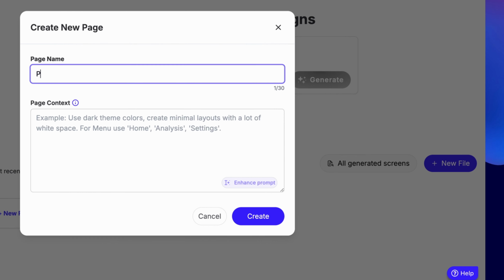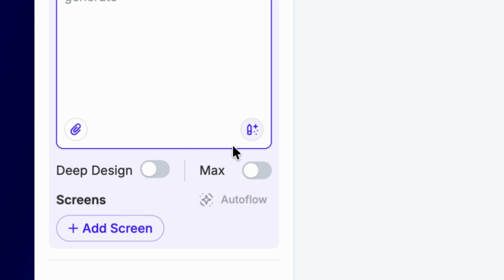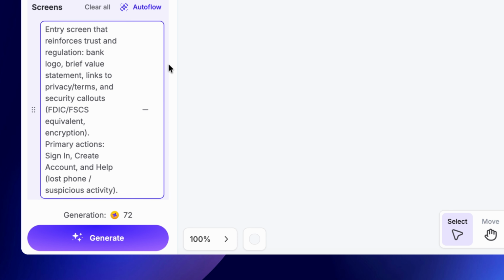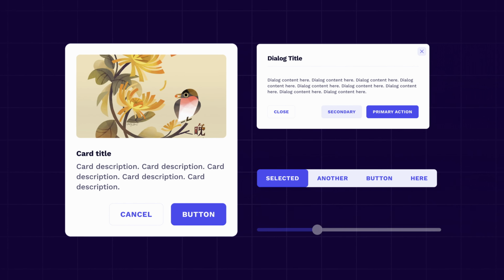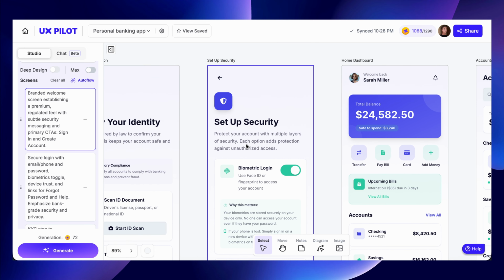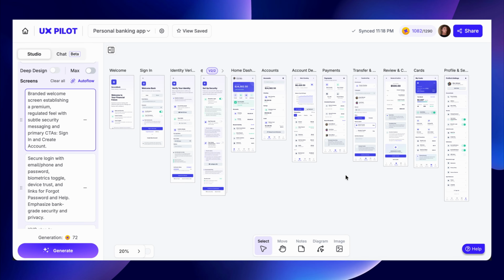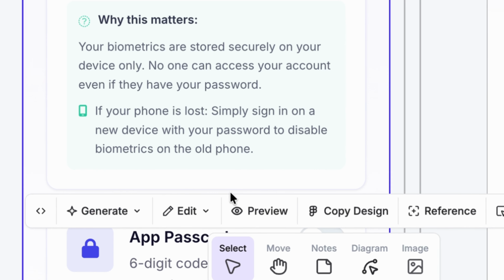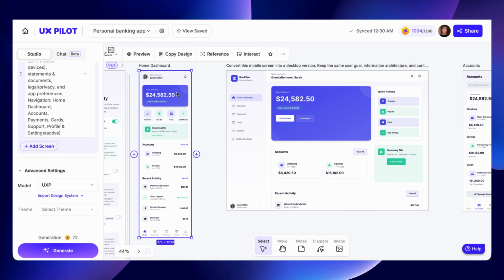How I Designed a Complete Mobile App in 5 Minutes | UX Pilot AI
Design a complete mobile app in just 5 minutes using UX Pilot. In this demo, I walk through my real UX workflow with their intuitive AI platform—from initial idea and prompts to fully designed mobile screens—showing how I instruct the AI model, refine the UI, and get to a production-ready concept 10x faster than in Figma.

If you're a UI/UX Designer or even Product Manager trying to figure out how AI fits into your workflow in 2026, this video is for you.

With UX Pilot, you can:
- Design full UIs in minutes
- Turn ideas into clear flows fast
- Reference your own design system components
- Iterate with simple text prompts
- Spot UX issues early with AI
- Export cleanly into design tools.

Intro: 0:00 - 0:19
Prompting: 0:19 - 3:24
Review + Iterate: 3:24 - 4:35
Prototyping: 4:35 - 5:41
Copy to Figma: 5:41 - 6:00
Mobile → Desktop: 6:00 - 6:25
Outro: 6:25 - 6:49